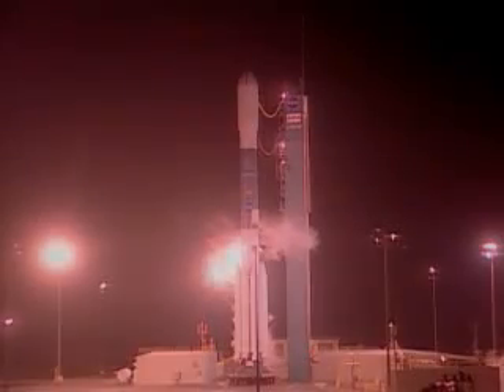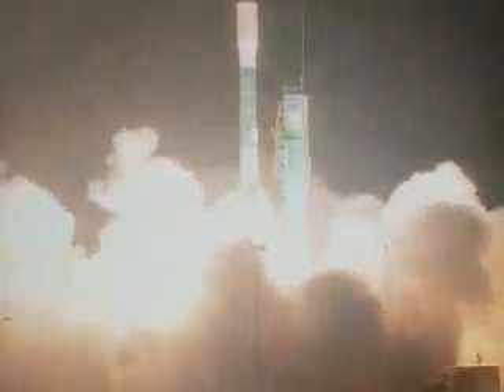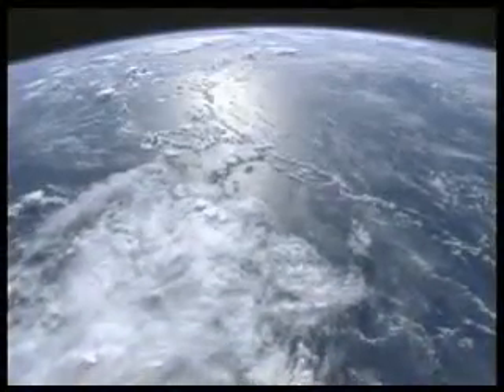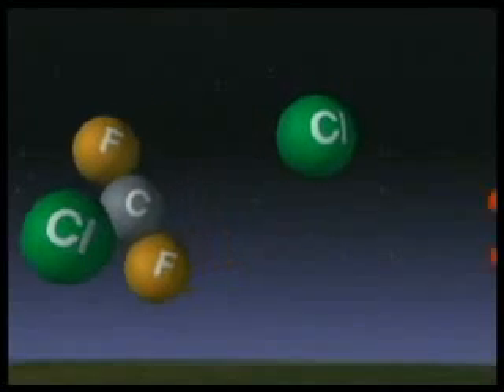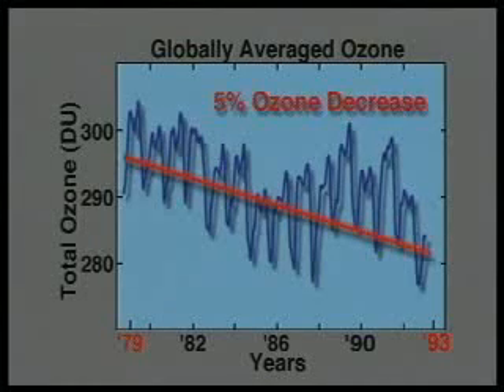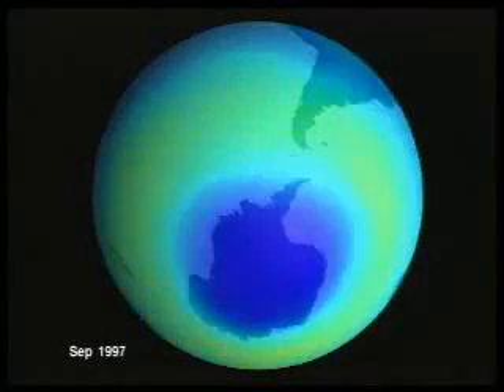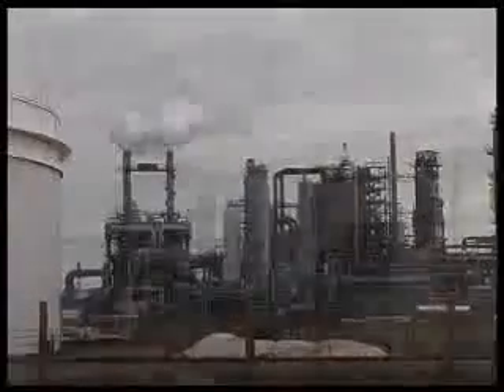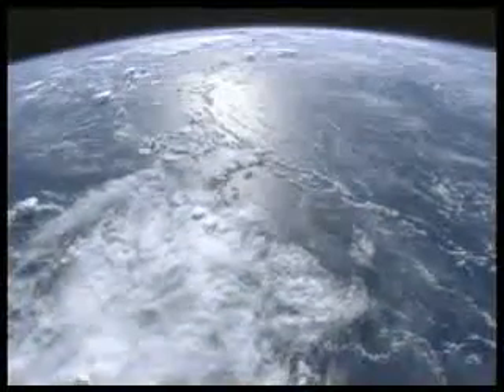NASA Aura launch and mission science objectives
Aura (Latin for breeze) was launched July 15, 2004. It is the third and last of the large NASA Earth Observing System (EOS) satellites, a program dedicated to monitoring the complex interactions that affect the globe using NASA satellites and data systems. The design life is five years with an operational goal of six years.

Aura's Instruments are the Microwave Limb Sounder (MLS) that looks out from the front of the satellite (shown by a green beam), the Dutch/Finnish Ozone Monitoring Instrument (OMI) that looks down and takes pictures in visible and ultraviolet light (shown as a blue swath), the Tropospheric Emission Spectrometer (TES) that can look down or to the side (shown as the red beam), and the HIgh Resolution Dynamics Limb Sounder (HIRDLS) that looks off to the side (shown as the yellow beam).

These instruments contain advanced technologies that have been developed for use on environmental satellites. Each instrument provides unique and complementary capabilities that will enable daily global observations of Earth's atmospheric ozone layer, air quality, and key climate parameters.

Aura  is the caboose of the A-train constellation of satellites flying in formation. Aura originally was about 15 minutes behind the EOS Aqua satellite. It has now been moved up in the formation and is approximately seven minutes behind Aqua. Currently in between Aqua and Aura are the CloudSat, CALIPSO, and PARASOL satellites. These satellites are in polar orbits with an equator crossing time near 1:30 local time.

Aura's four instruments study the atmosphere's chemistry and dynamics. Aura's measurements will enable us to investigate questions about ozone trends, air quality changes and their linkage to climate change.

Aura's measurements also provide accurate data for predictive models and provide useful information for local and national agency decision support systems.